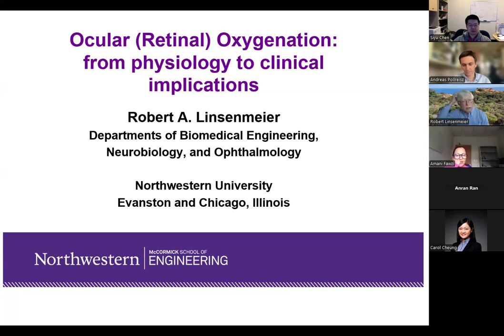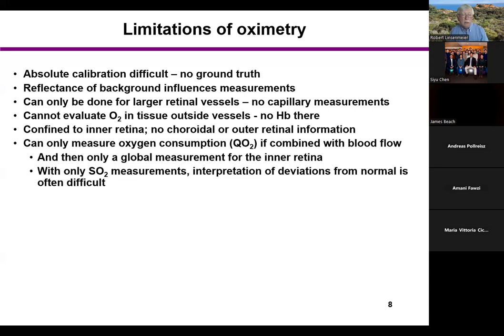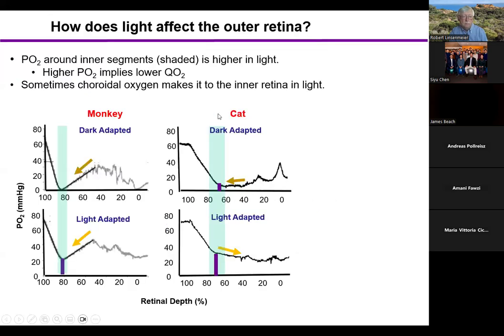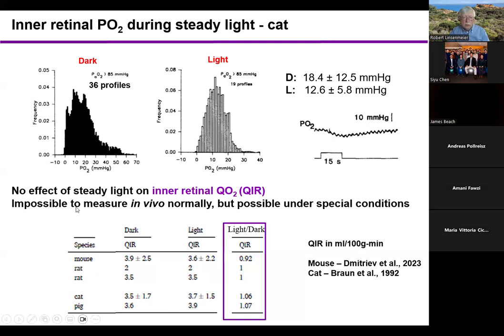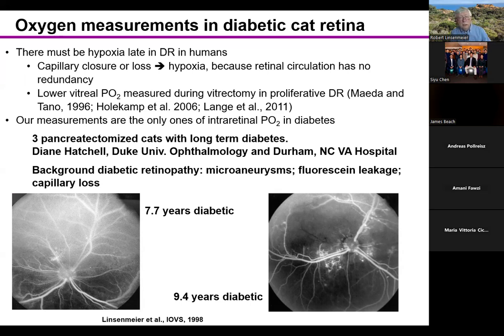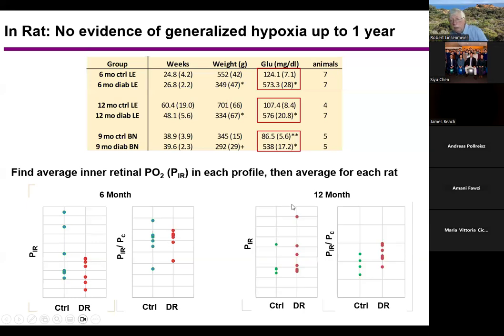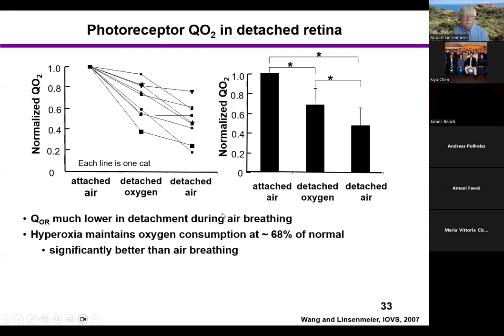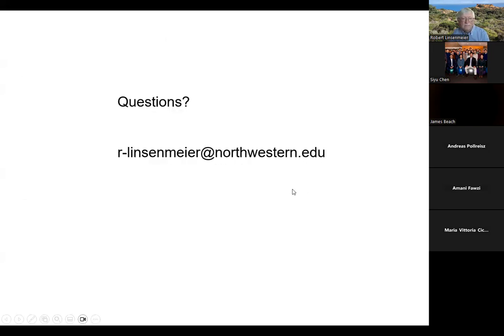IOCS MasterClass Series with Prof. Robert Linsenmeier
IOCS MasterClass Series recorded on March 25th 2025

Title "Ocular Oxygenation: From Physiology to Clinical Implications”

Invited Speaker: Prof. Robert A. Linsenmeier, PhD
Professor Emeritus
Departments of Biomedical Engineering, Neurobiology, and Ophthalmology
Northwestern University, Evanston and Chicago, Illinois

Organized by IOCS Educational Committee:
Carol Cheung, Amani Fawzi, Yali Jia, Maria Vittoria Cicinelli, Anran Ran, Andreas Pollreisz, and Siyu Chen